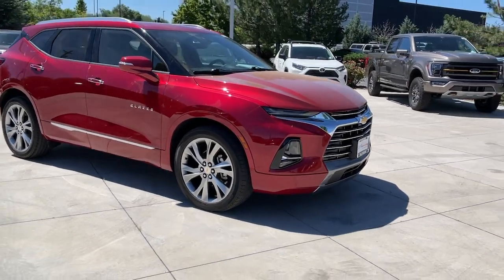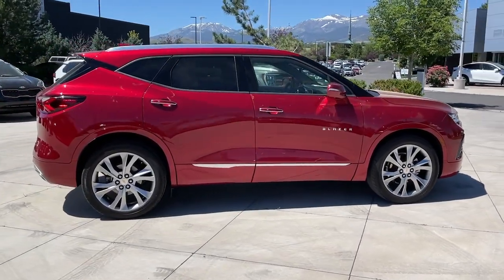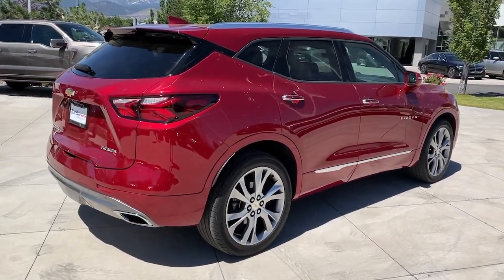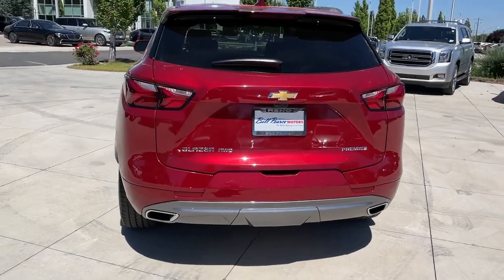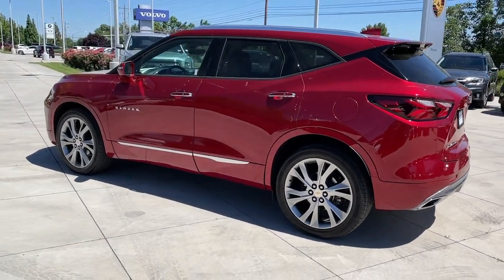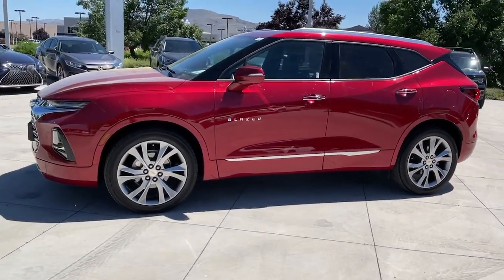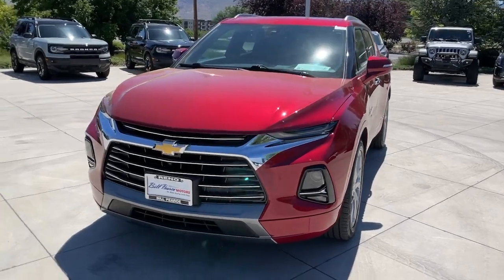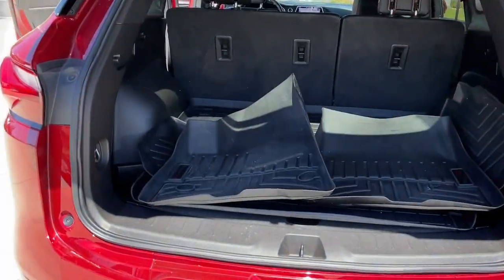2019 Chevrolet Blazer Reno, Carson City, Sparks 8161471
Cajun Red Tintcoat Used 2019 Chevrolet Blazer Premier available in 11555 S. Virginia Street, Reno, Nevada at Bill Pearce Motors. Servicing the Reno, Carson City, Sparks, NV area.

Cajun Red Tintcoat 2019 Chevrolet Blazer Premier AWD 9-Speed Automatic 3.6L V6 SIDI DOHC VVT AWD Advanced Adaptive Cruise Control Cargo Essentials Package (LPO) Cargo Tie Downs (LPO) Driver Confidence II Package Following Distance Indicator Forward Automatic Braking Forward Collision Alert Front Pedestrian Braking HD Surround Vision Horizontal Cargo Net (LPO) IntelliBeam Headlamps Lane Keep Assist w/Lane Departure Warning Navigation System Panoramic Tilt-Sliding Power Sunroof Preferred Equipment Group 0HD Rear Camera Mirror Safety Alert Seat Sun & Wheels Package Wheels: 21 Pearl Nickel Aluminum Wireless Charging.Recent Arrival! Odometer is 29596 miles below market average!Awards:* JD Power Automotive Performance Execution and Layout (APEAL) StudyCall and ask for our Internet Sales Department at (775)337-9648.